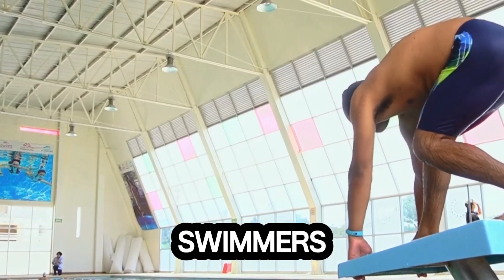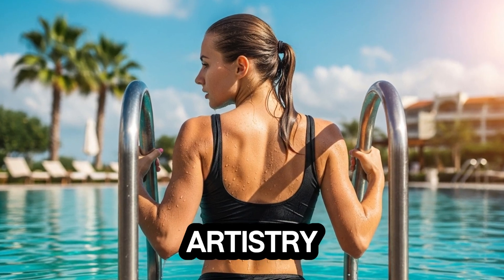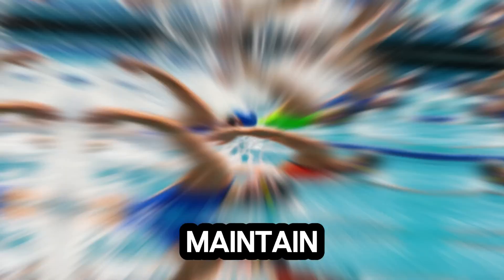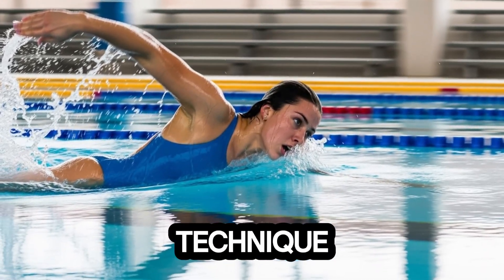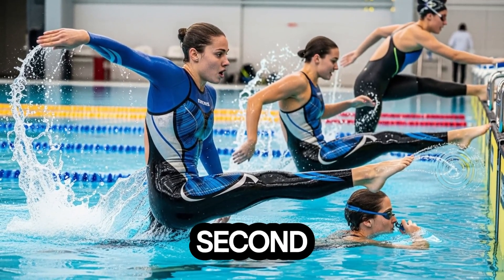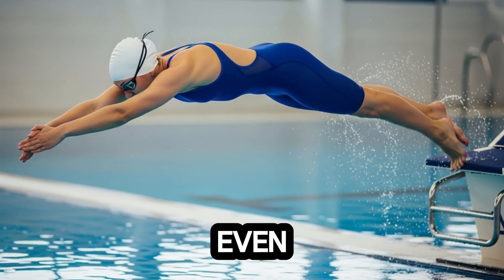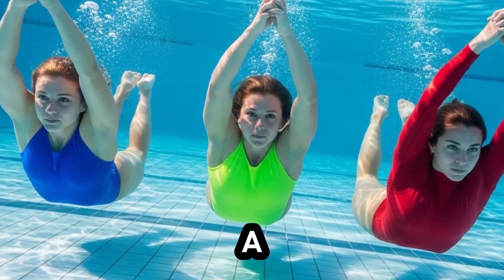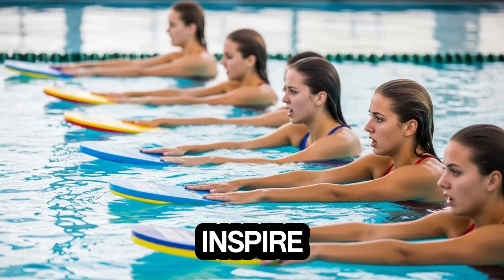Gretchen Walsh’s Speed Secrets: Swim Faster with Science!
Ever wondered how elite swimmers like Gretchen Walsh glide through the water faster than anyone else? In this video, we dive deep into the science behind Gretchen Walsh’s record-breaking speed and reveal the exact techniques, training methods, and mental strategies that make her one of the fastest swimmers in the world. From stroke efficiency and hydrodynamics to strength training, breathing techniques, and mental preparation, we break down everything you need to know to swim faster and smarter.

Whether you’re an aspiring swimmer, a competitive athlete, or just someone who loves swimming, this video will give you actionable tips based on science to improve your speed in the water. Learn how to optimize your stroke, reduce drag, enhance your power, and maintain maximum speed while conserving energy. Discover the technology and strategies used by top swimmers and how you can incorporate them into your training.